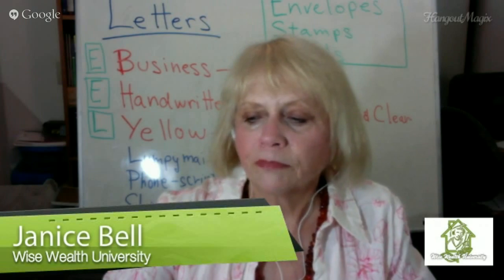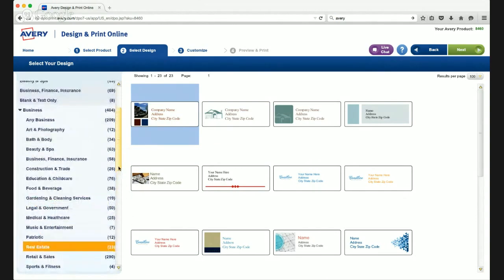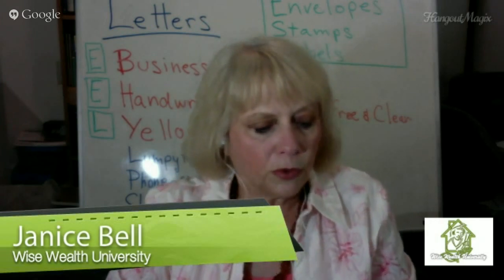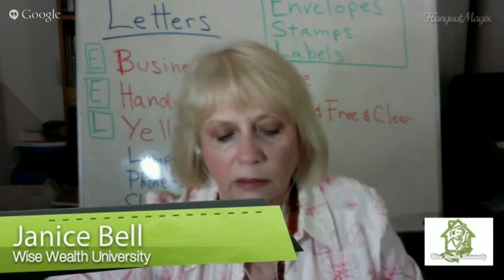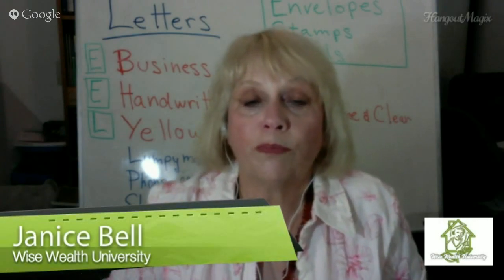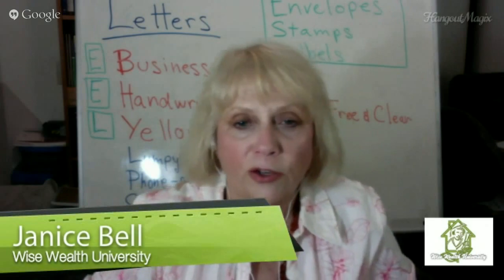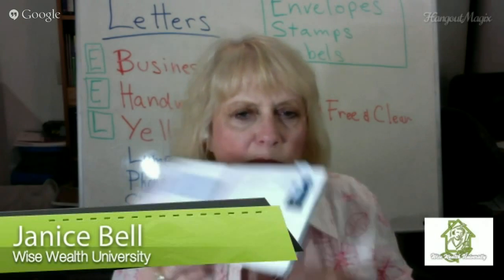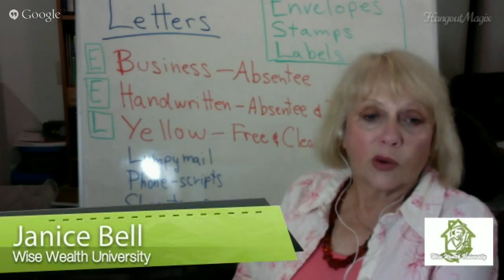Closely guarded secrets to get Sellers to OPEN your LETTERS and CALL you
Please join me TONIGHT at 6PM PT for a Google Hangout.

On this LIVE Google Hangout YOU will Learn

*     How to print your own return address labels
*    How to sent lumpy mail
*    How to easily set up hand addressed envelopes
*     How to send out business style letters
*    Techniques to increase curiosity and open rates
*    How to get them to keep your phone number handy

BONUS to those on the Hangout:  A e-book and short course on FINDing Private Lenders

to register for the Hangout.
You will receive a personal link to the webinar room

Or watch the replay HERE on the event page.